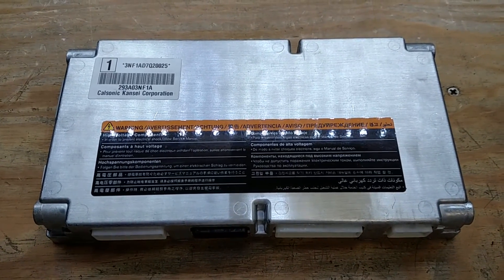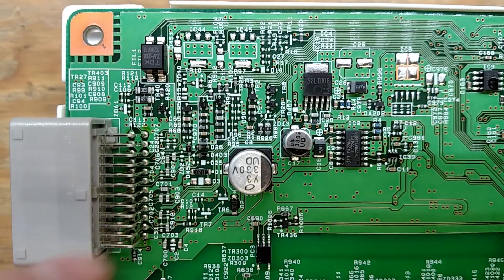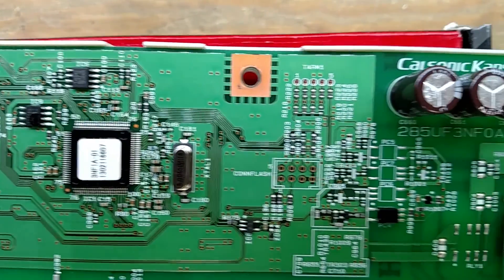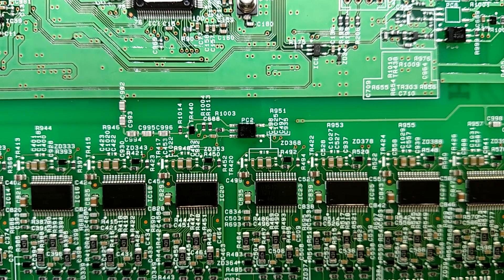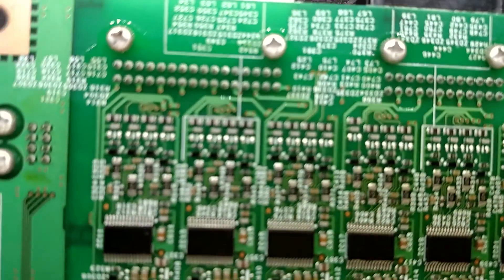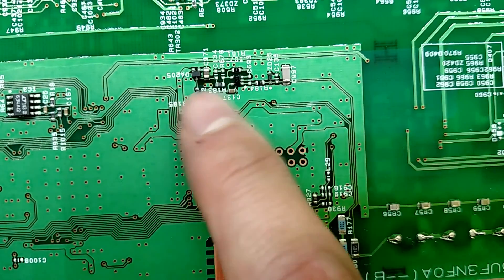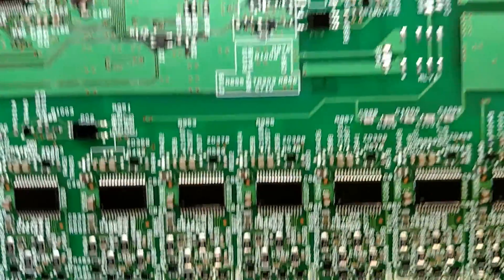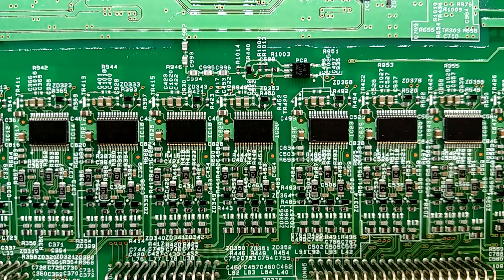Solectria E10, Lithium Ion Battery Upgrade, Part9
Overview of the battery management system.